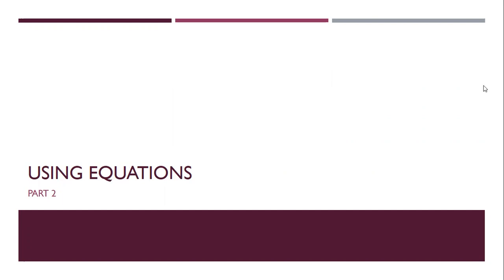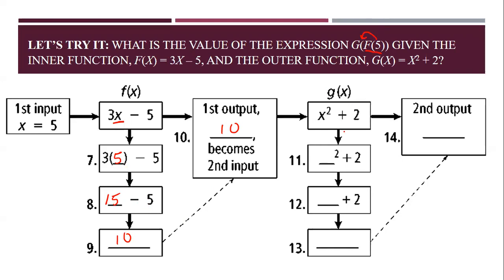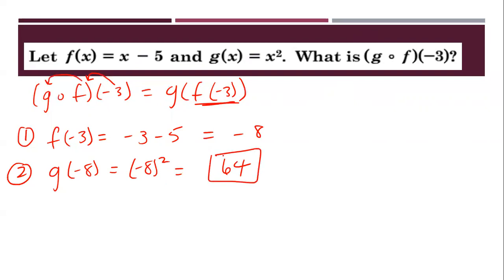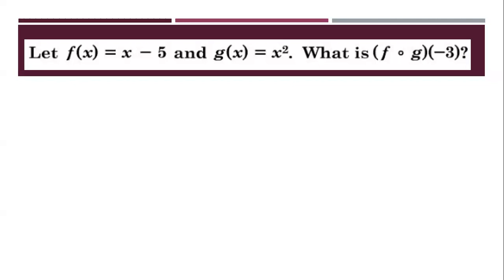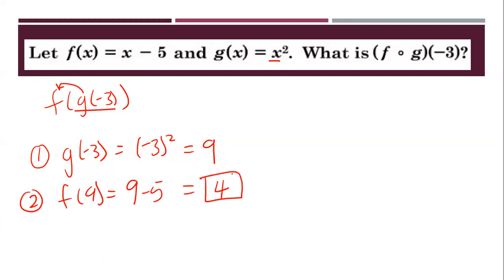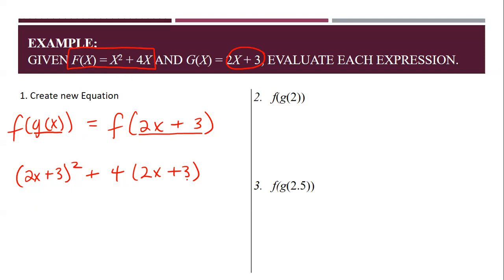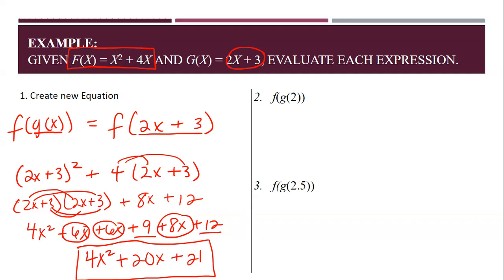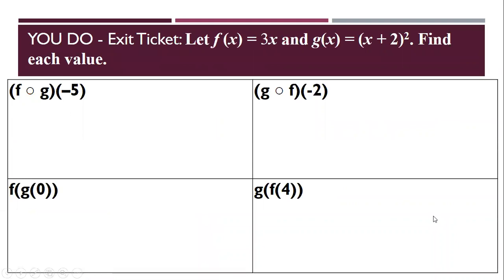2.1A Composition of Functions part 2